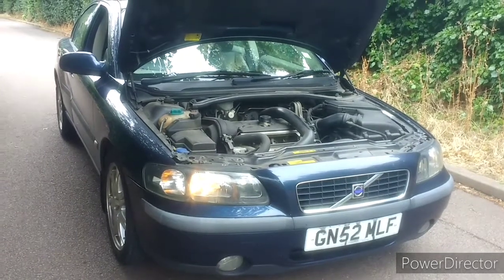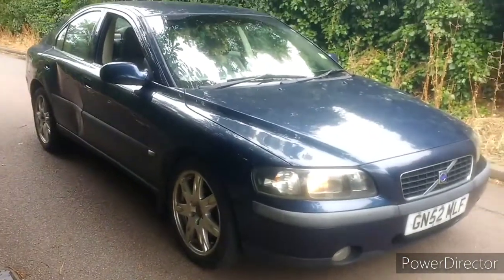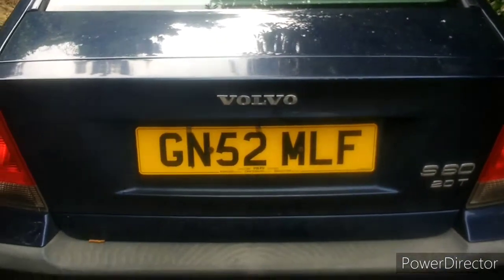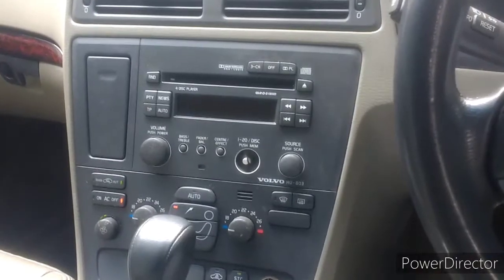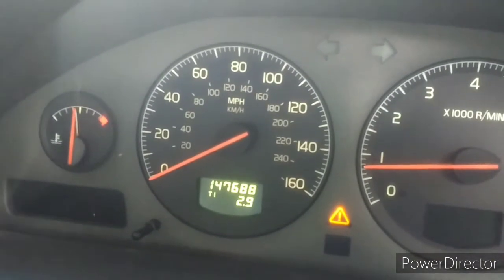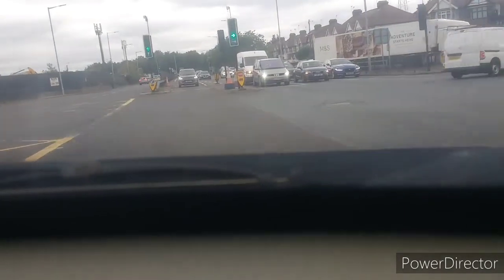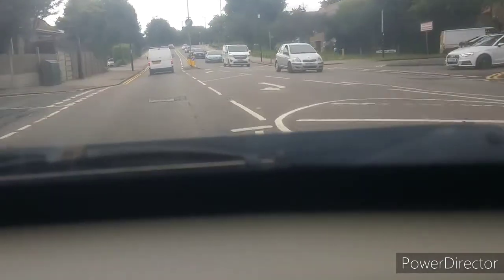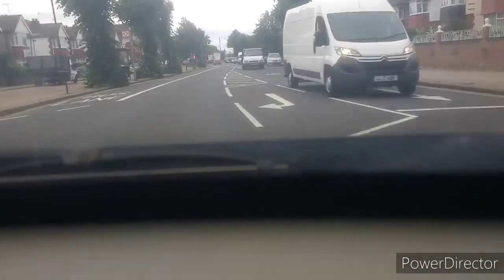Bangeromics: Triple Money Flip : £200 car - Volvo S60 sold for £600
Just bought this old executive banger for £200 and decided to do nothing other than vacuum the interior and I just sold it for £600, 5 days later. If i tidied it up a bit more, could've made more, but at least this leaves a little margin for the next owner. I did this as an experiment to see if you can sell doing nothing and still make a profit. The answer is yes, but you need to choose good quality old cars to attract the right buyers and get the best prices.  This Volvo isnt perfect but lovely comfortable cruiser and at this price can't go wrong.